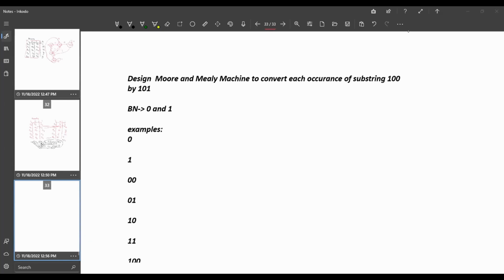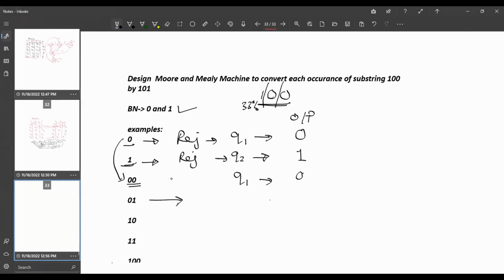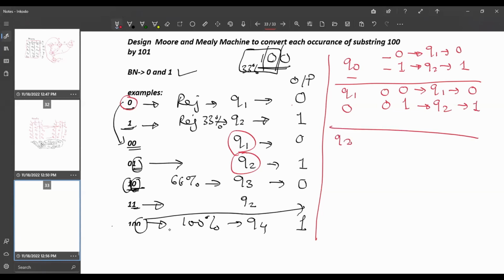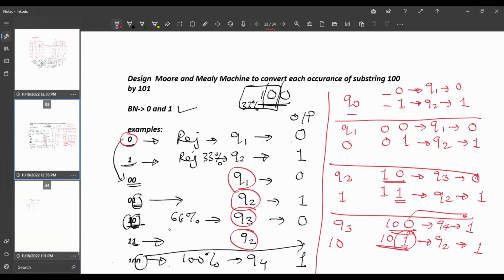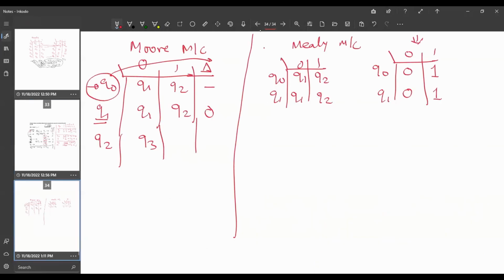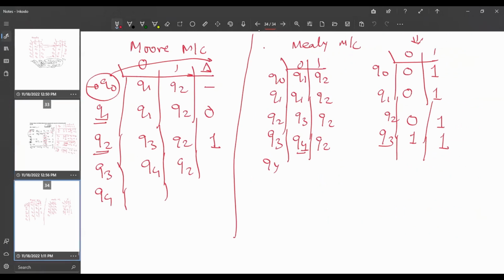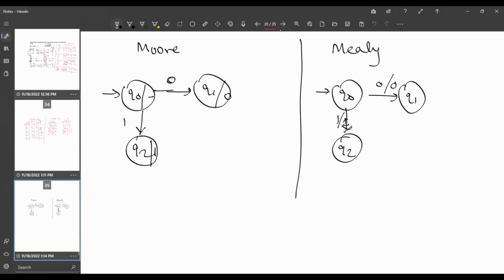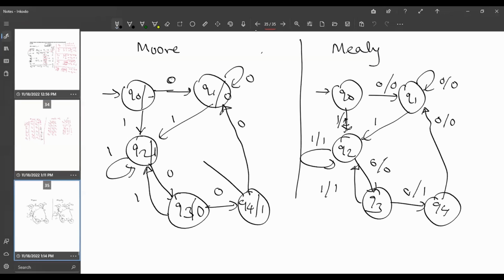PYQ 23. Design Moore and Mealy machine for conversion of 100 to 101